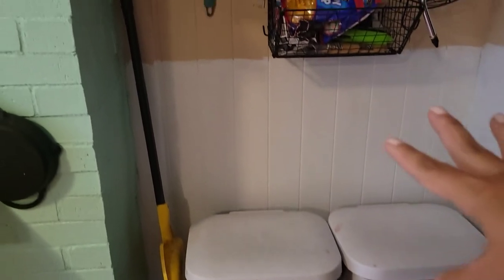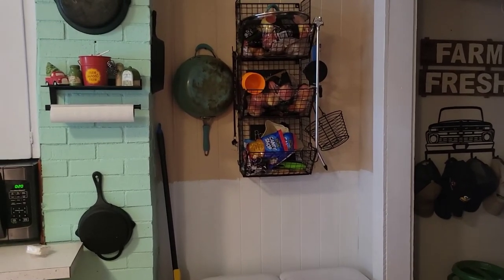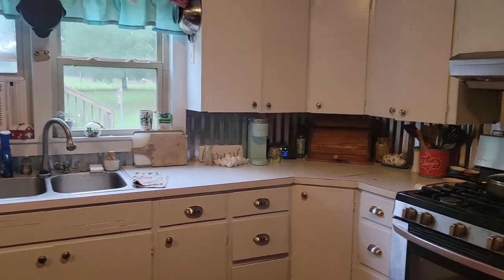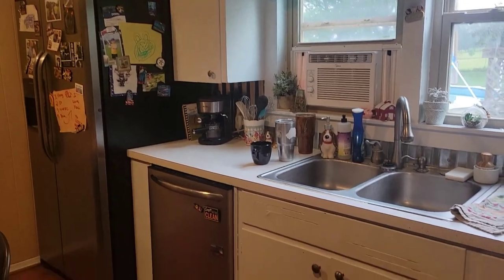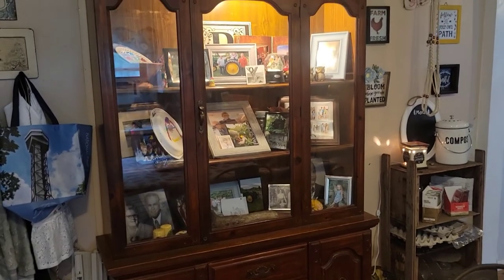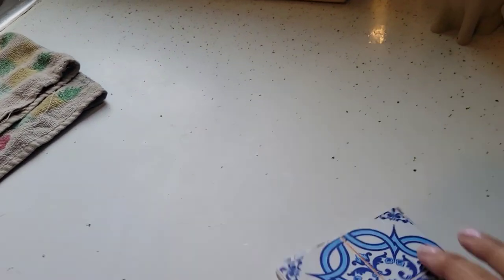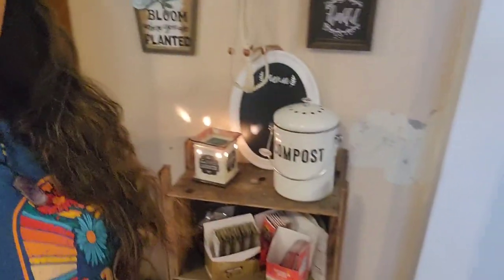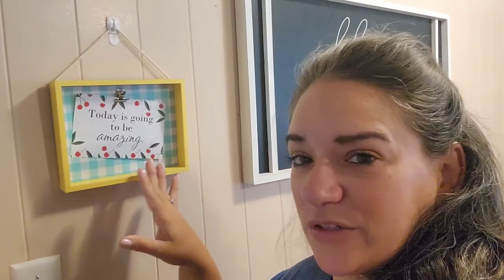DIY Farmhouse Kitchen Makeover, Dark to Light, Paint with Me!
Sorry this week's video is a day late, it has been crazy around here! Today here at Lizzy's Vlog on YOUTUBE I'm bringing you a kitchen makeover video! I explain more in the intro but I'm bringing you in midway in the process of extreme change in our farmhouse kitchen. Our home is a 1960s ranch style brick home and the kitchen layout is original to the home but it was all painted dark brown in the last 10 years. Today we're getting rid of that and repainting upper and lower cabinets from brown to white, adding new hardware as well as a few other design thing. In the end I'll go over things I hope to change in the future.

⬅️ All things Elizabeth, all social media links!
⬅️ If you need help with bookkeeping or financial consulting!
Just daily happenings and travel vlogs from a late 30s woman who has a blended family of 7 in Arkansas, runs a bookkeeping firm and is a Spiritual Life Coach! 💫🌳🌙

If you'd like to check out my MAIN YouTube channel about gardening the name is "Elizabeth Huskey-Richey" and the here is a link ➡️

Video Editing by Power Director